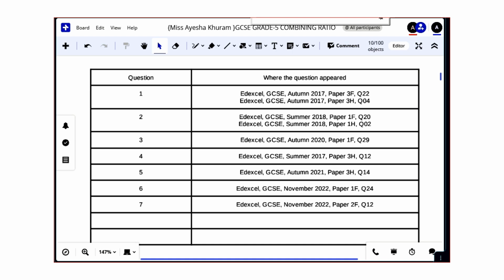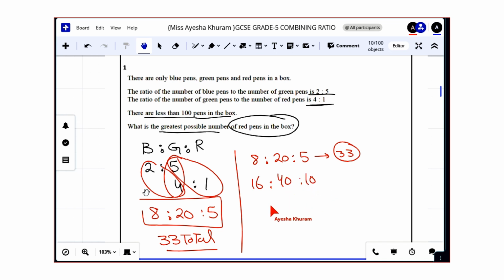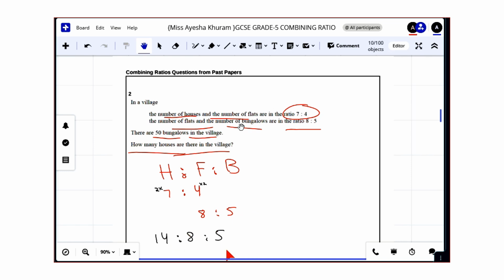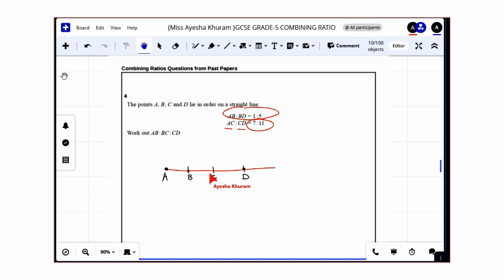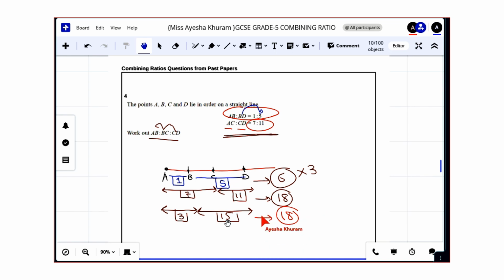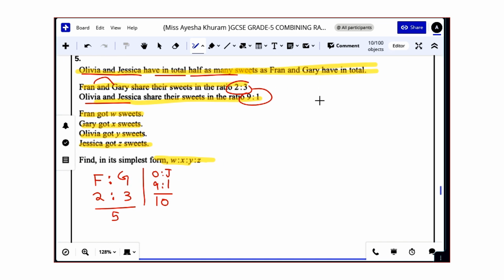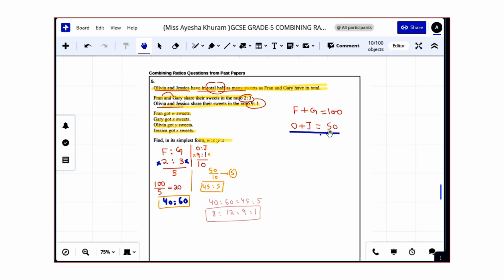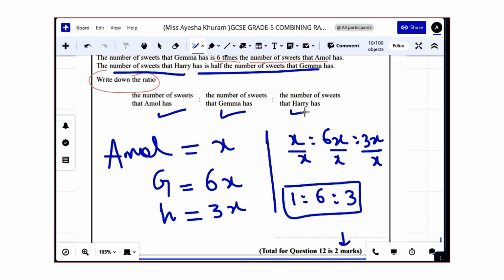GCSE GRADE-5 Combining Ratio Word Problem(2)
Hey Kids
In this video I Teach About Some important word problems about GCSE Combining Ratio . GOOD LUCK!